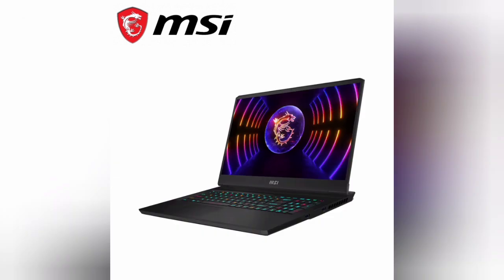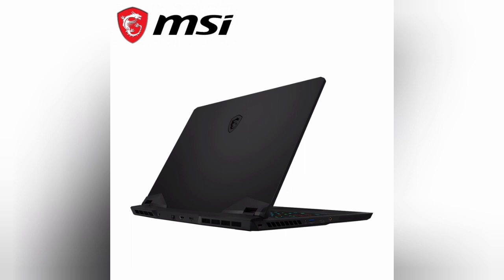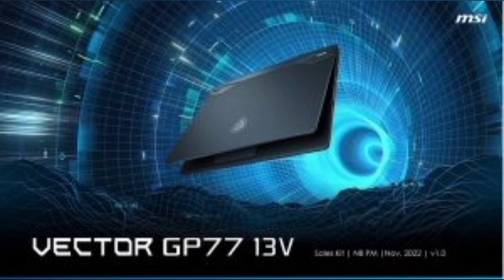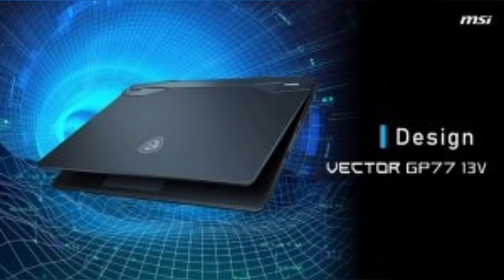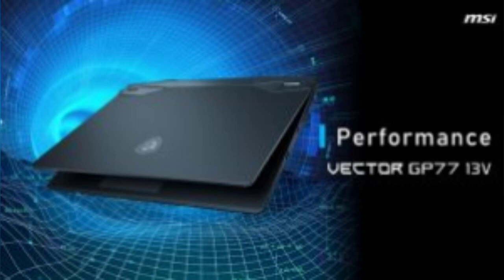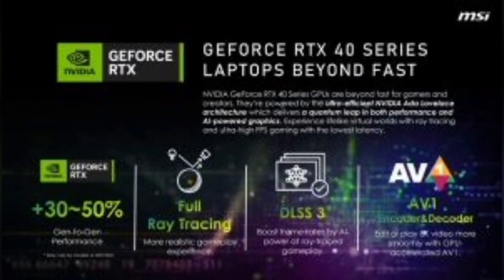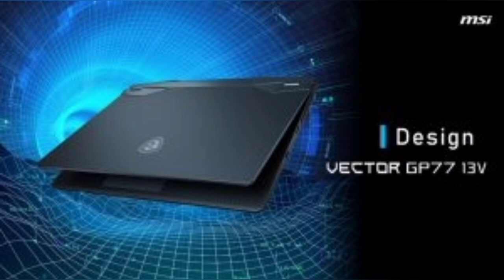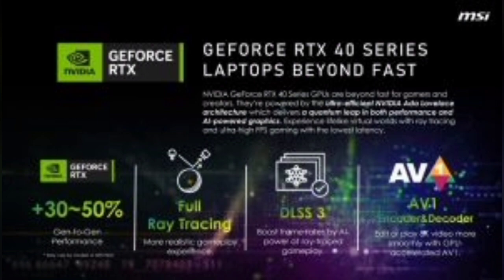Msi Pulse 17 Rtx 4070 laptop specifications (2023)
Symbolizing the most innovative and advanced technology, MSI strives for perfection in our gaming laptops. Our lineup is fully equipped with the 13th Gen. Intel processor and NVIDIA® GeForce RTXTM 40 Series GPU, ascending with singularity, breaking through the limits, and achieving endless success!